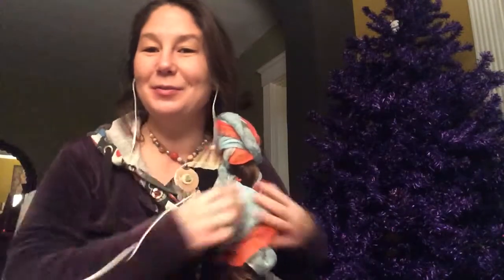Video 20 of 100: Eye Exercises